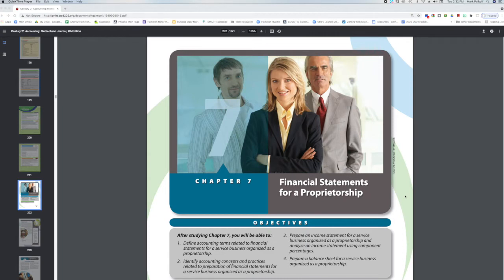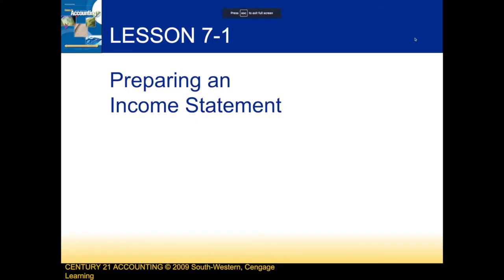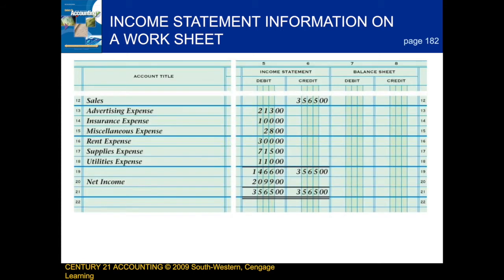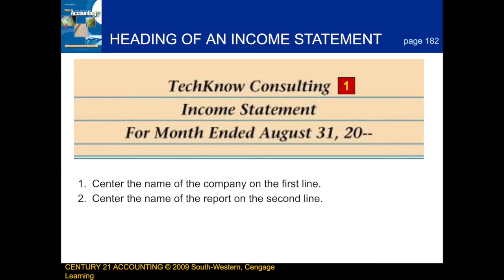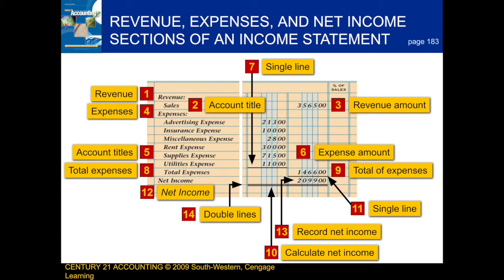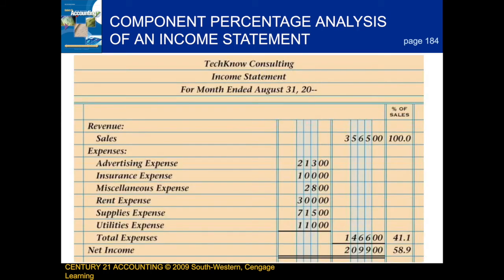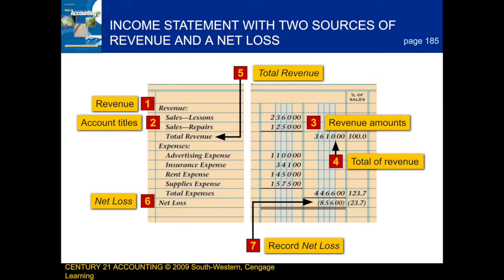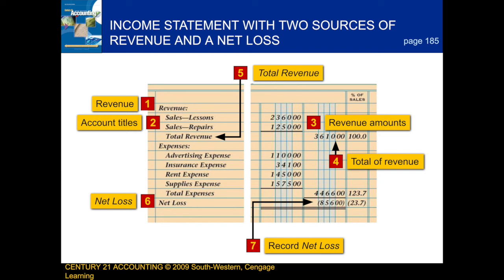Overview of 7-1 Text (First Lesson of Chapter 7)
This video goes over the 7-1 text which is the first lesson in chapter 7. The lesson talks about how to prepare an income statement. I hope you find it helpful and useful! :)